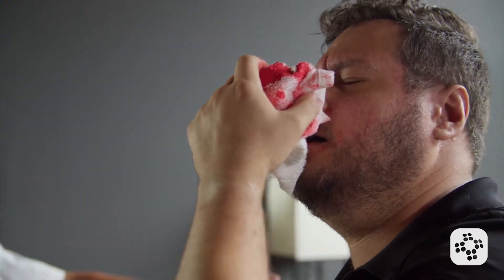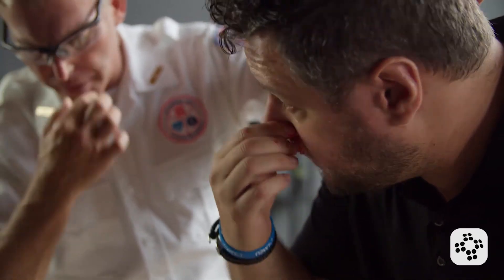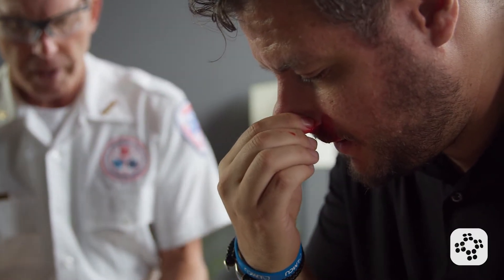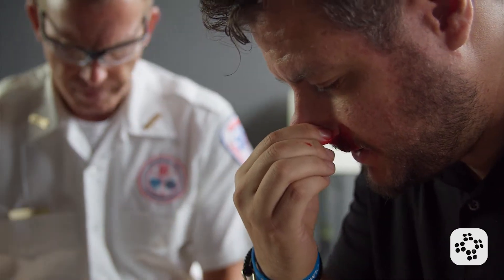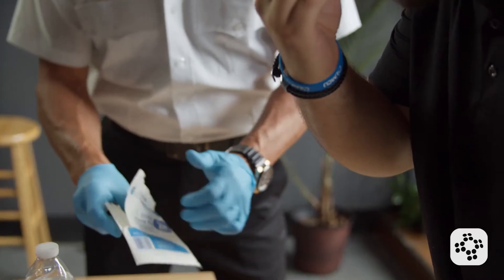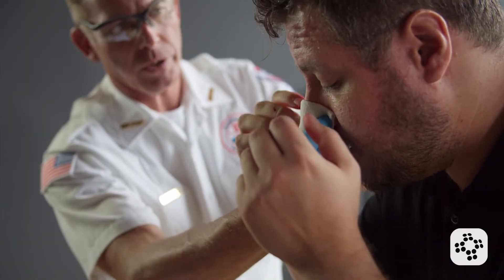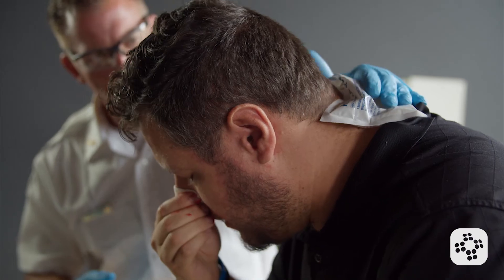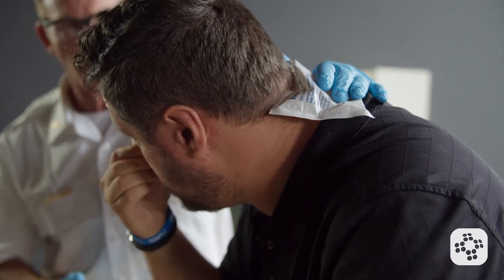Nosebleeds | Treatment and First Aid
In this lesson, we're going to cover nosebleeds and how to apply first aid in the event you or someone you know gets one.

Nosebleeds, also known medically as epistaxis, can catch us off guard and happen when we least expect them. However, they’re often quite harmless and can usually be managed easily.